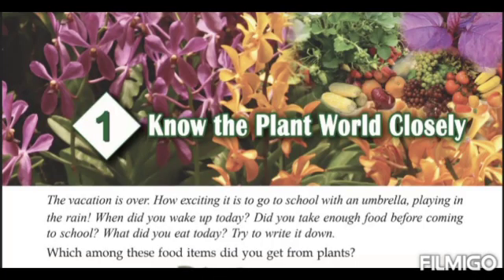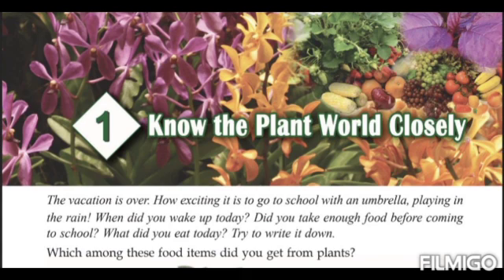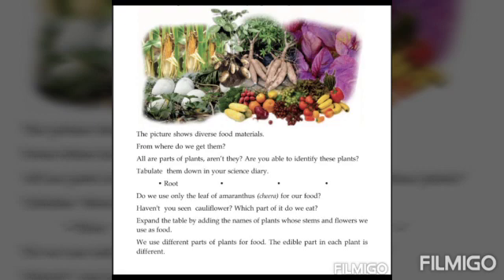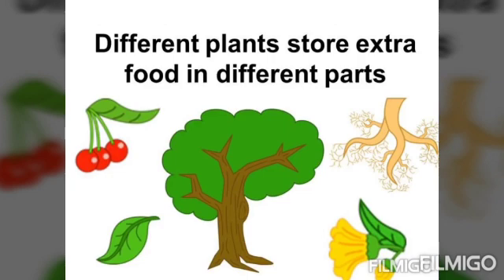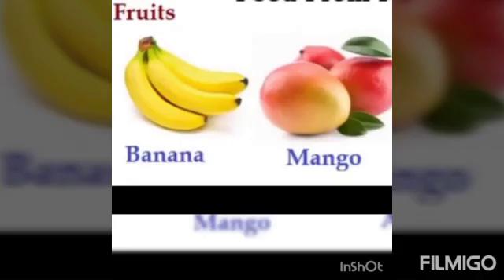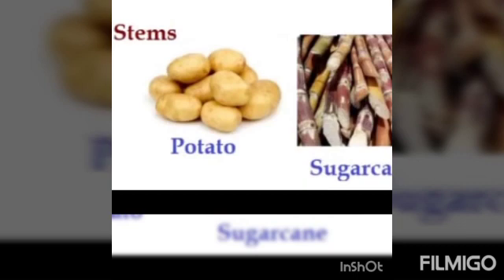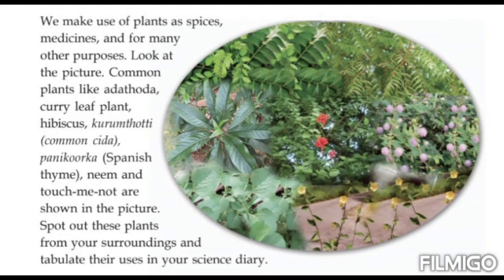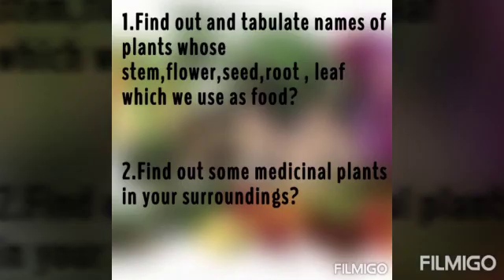STD 5 BASIC SCIENCE ENG MED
PART 1 CHAPTER 1  FOR EMGLISH MEDIUM STUDENTS